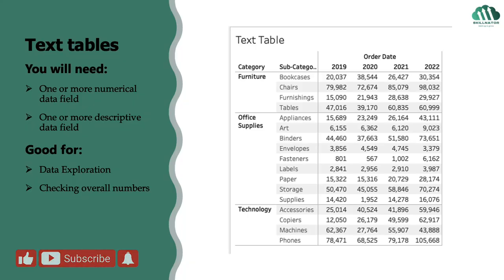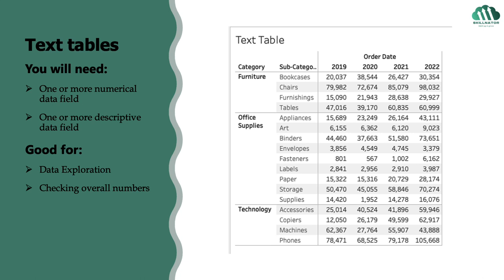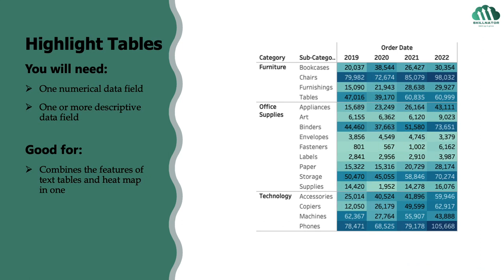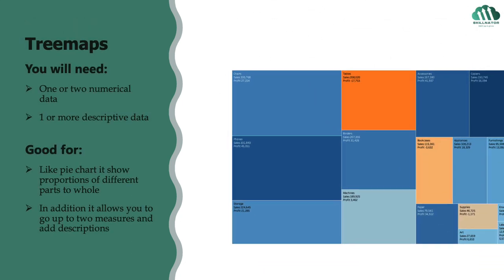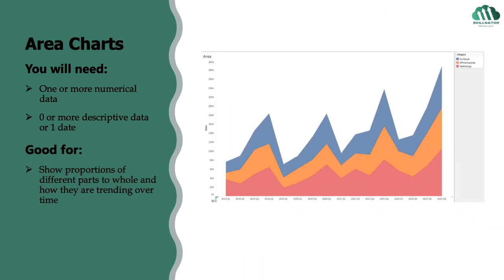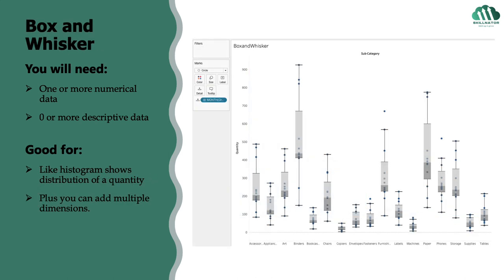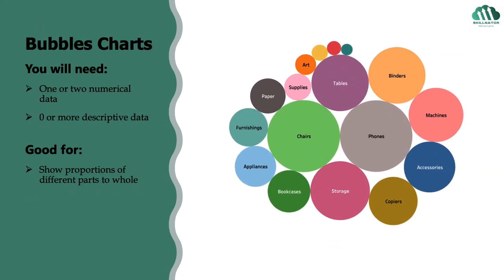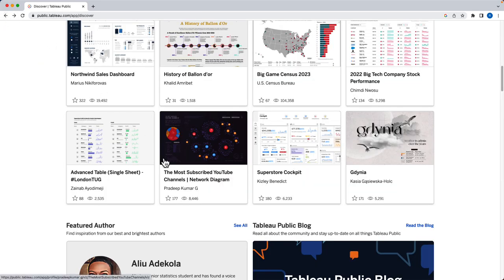Tableau Full Course Lecture 6 - Types of charts in tableau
Welcome to lecture 6. Here we will learn different types of charts available in tableau and their uses.